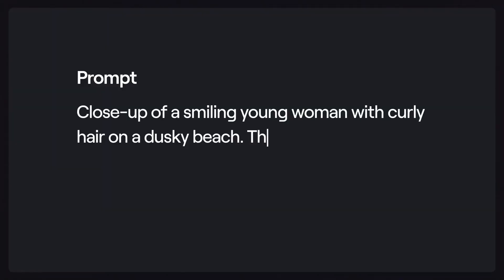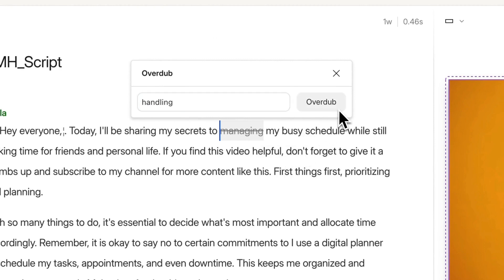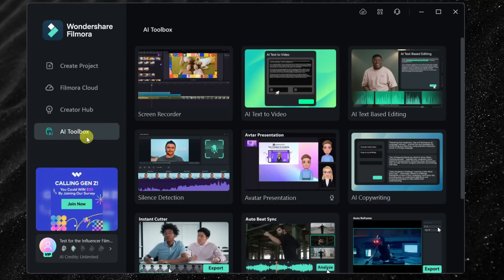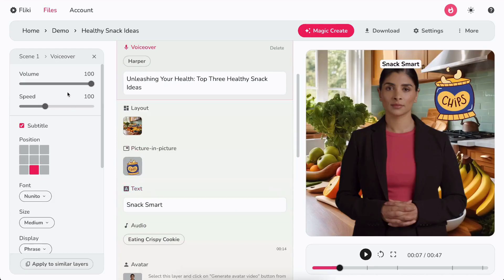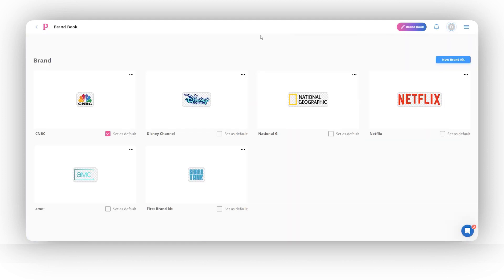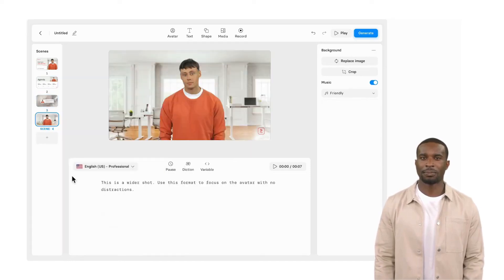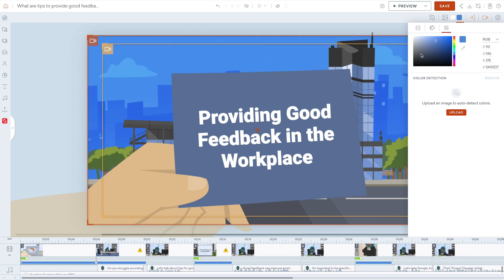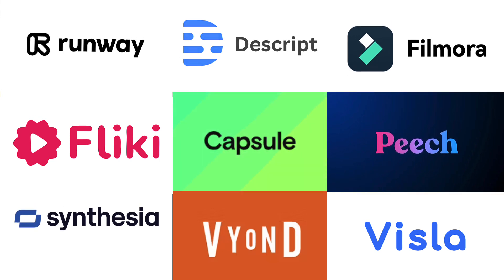The 9 Best AI Video Generators in 2024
Here are the test results: The top 9 video generators in 2024! Discover Zapier's top picks for the Best AI Video Generators of 2024. This comprehensive guide will help you save time and elevate your video production with cutting-edge AI tools. From Runway's magical text-to-video capabilities to Descript's innovative script-based editing, these tools are designed to enhance your creativity and streamline your workflow. Whether you're a content creator or a marketing professional, these AI video generators offer powerful features like background removal, sound enhancement, and digital avatars to bring your vision to life.